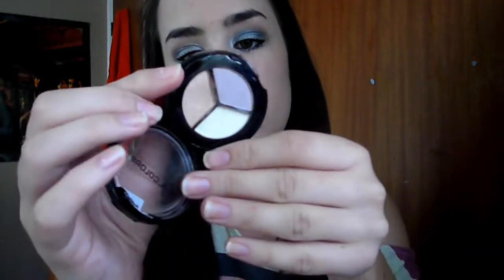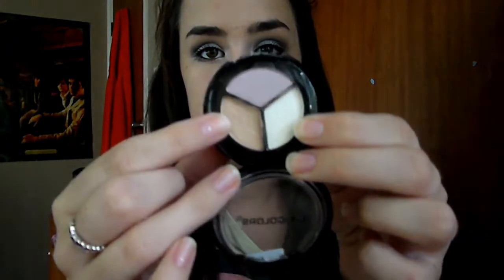TAG: 7 Deadly Sins of Beauty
QUESTIONS:
1. GREED: What is your most inexpensive beauty item? What is your most expensive?
2. WRATH: What beauty products do you have a love/hate relationship with? What product has been the hardest to get?
3. GLUTTONY: What are your most delicious beauty products?
4. SLOTH: What beauty product do you neglect, due to laziness?
5. PRIDE: What beauty product gives you the most self confidence?
6. LUST: What product did you lust after before you bought it?
7. ENVY: What items would you most like to receive as a gift?